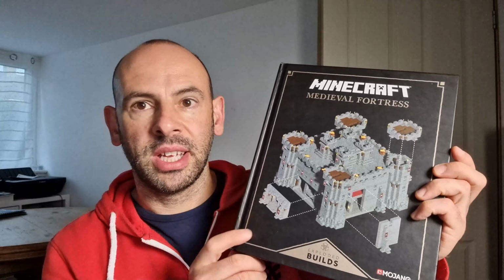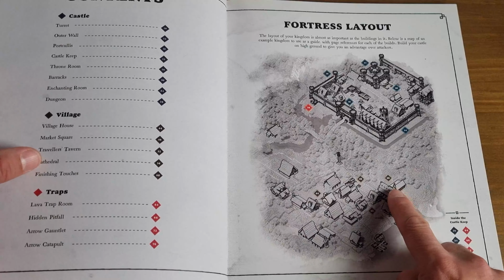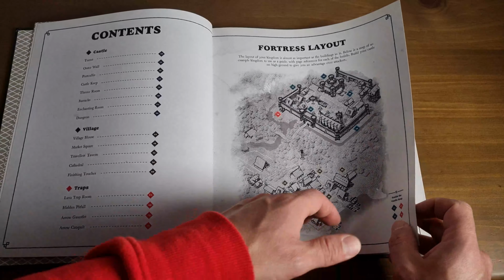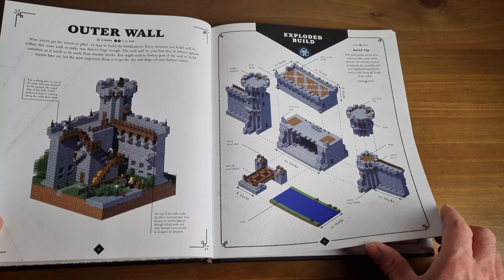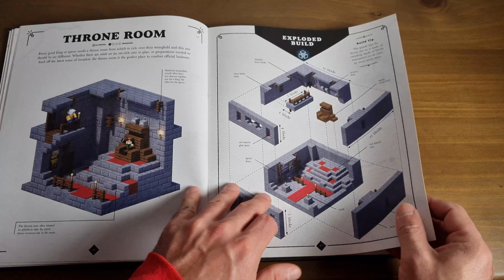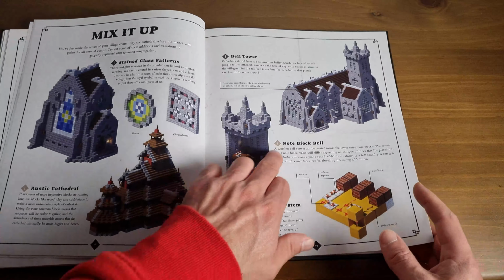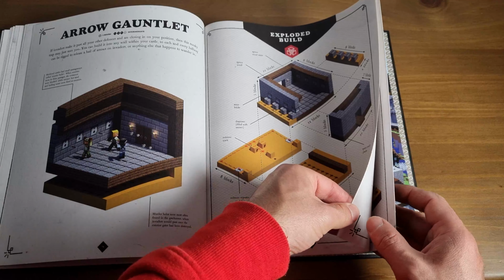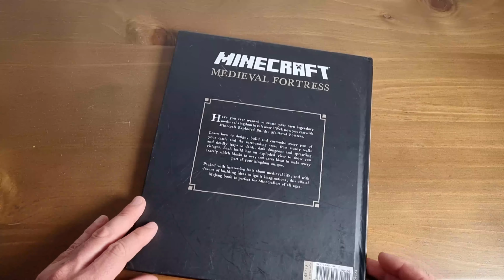Minecraft Medieval Fortress Exploder Builds | 4K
I review the hardcover minecraft medieval fortress exploder builds book published by Egmont in 2016